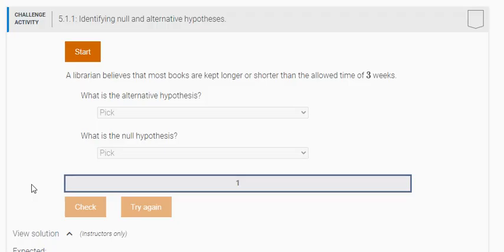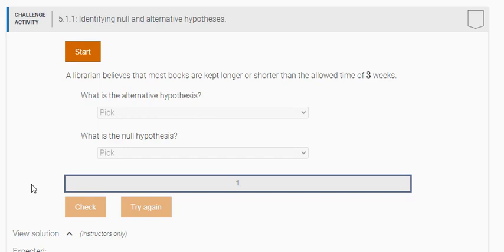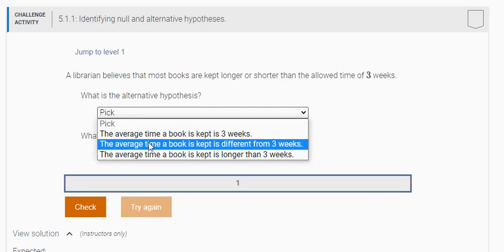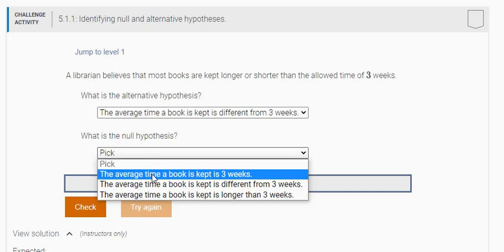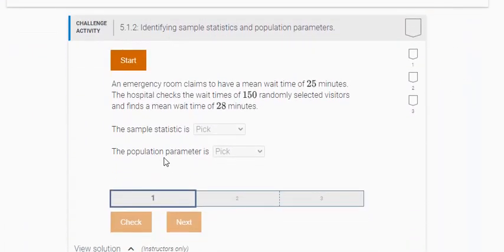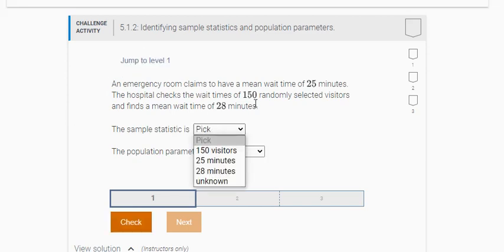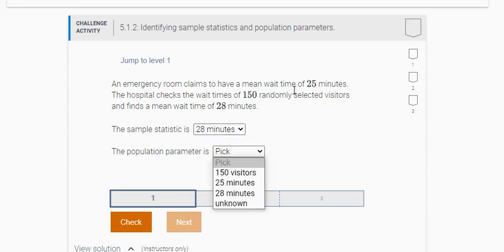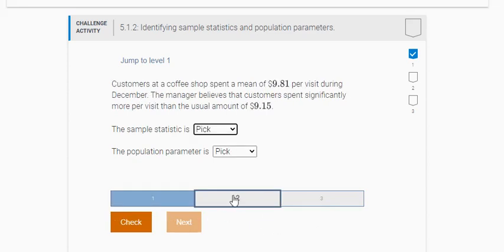MATH240 - Challenge Exercises - Section 5.1